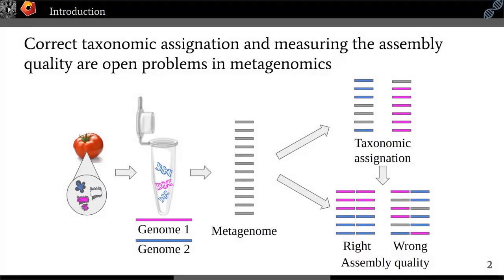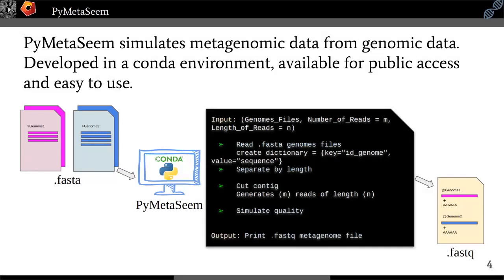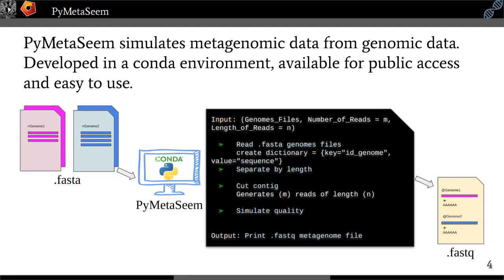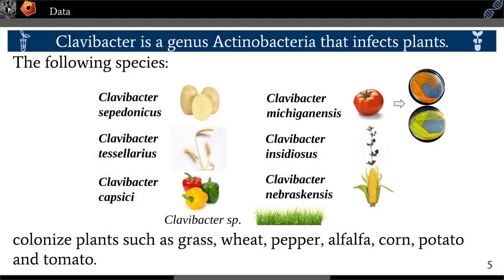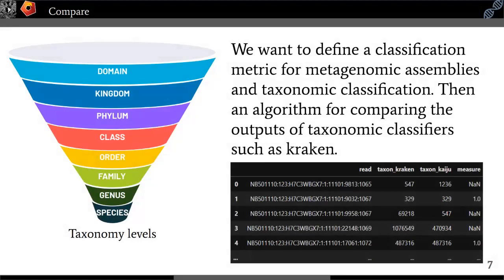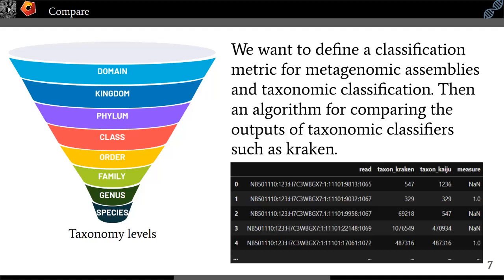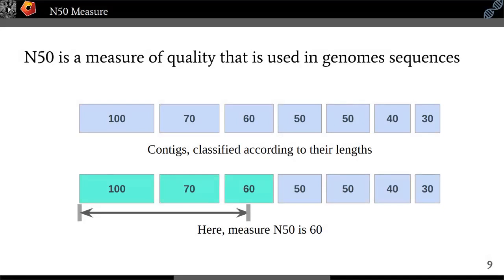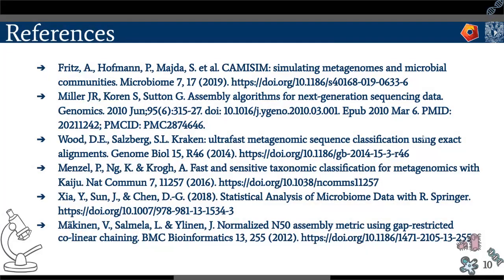PyMetaSeem a tool to simulate and evaluate metagenomic... - Paula Camila Silva Gomez - LA 2022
PyMetaSeem a tool to simulate and evaluate metagenomic assembly metrics and taxonomic classification - Paula Camila Silva Gomez - LA 2022